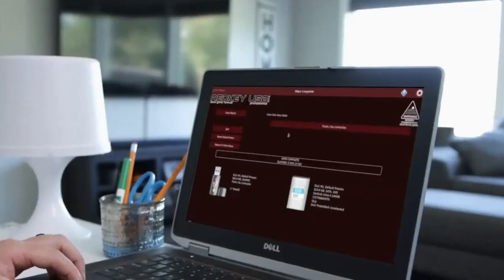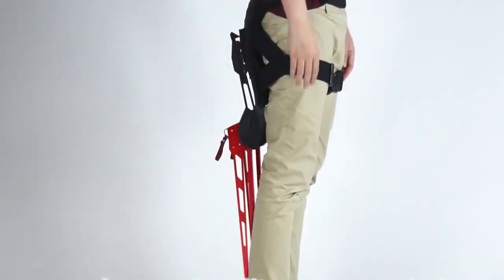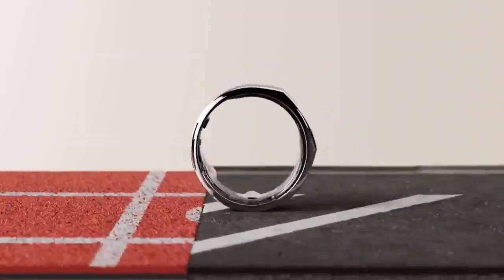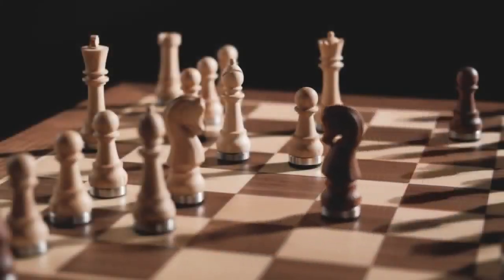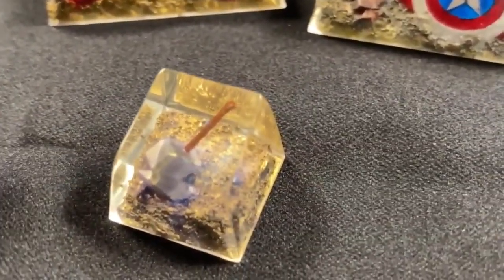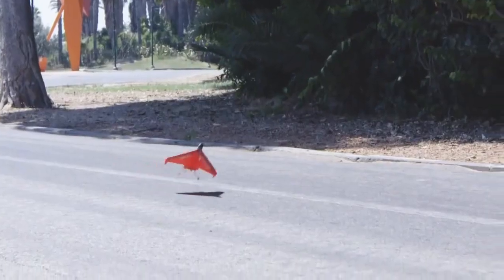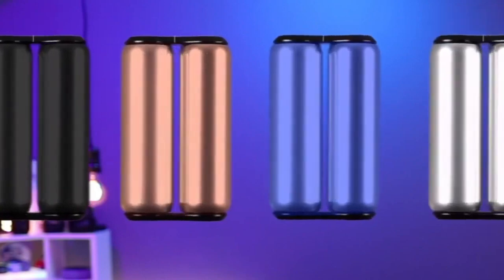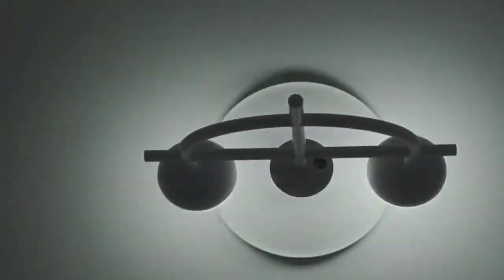Coolest Gadgets on Amazon Worth Buying in 2022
Coolest Gadgets on Amazon Worth Buying in 2022! In this video we go over the coolest gadgets that we found online.

00:00 Introduction
00:24 Redkey USB V4l
01:09 LEX Bionic Chair
02:01 SWAT Survival Kit
02:27 Oura Ring Generation 3
03:13 Phantom: The Robotic Chessboard
04:16 Thor's Hammer Keycap
05:21 POWERUP 4.0 Airplane Kit
06:35 NightWatch Clock Dock for Apple Watch
07:34 ONO Roller
08:13 Lybra Balance Lamp